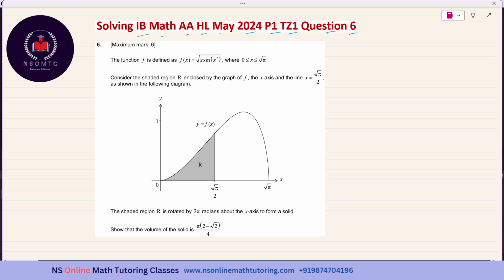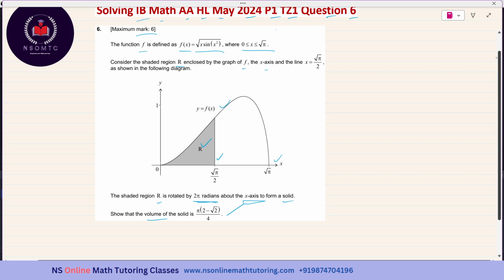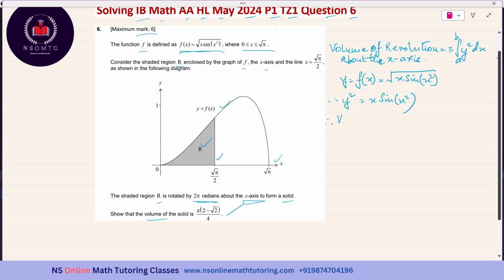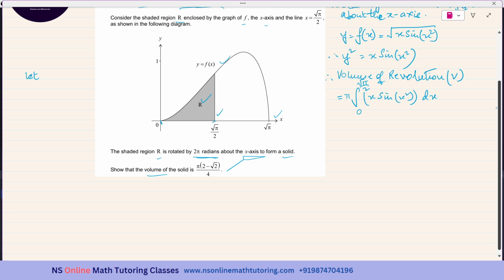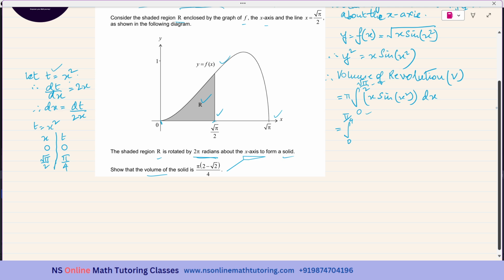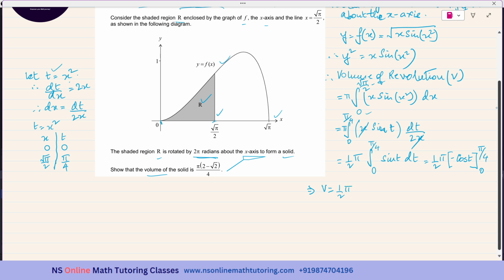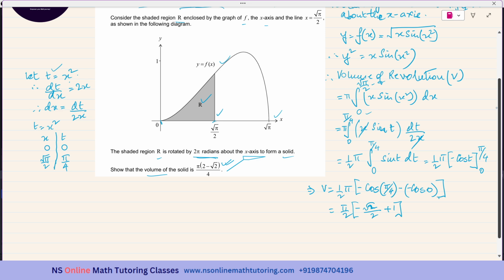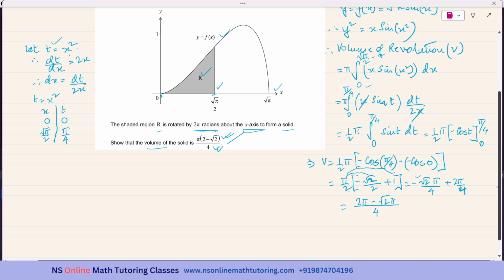IB Math AA HL May 2024 P1 TZ1 Section A Q6 on Integral Calculus, Volume Of Revolution solved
Question 6 on Integral Calculus, Volume Of Revolution of IB Math AA HL May 2024 Paper 1 Time Zone 1 Section A (short response question) past paper solved. NS Online Math Classes is solving IB Math AA HL past papers questions. All the solved questions of a paper are grouped in a playlist.

0:00:00 introduction of myself and my channel.
0:00:53 Question 6 explained and solved.
0:08:10 thanking and ending the session.